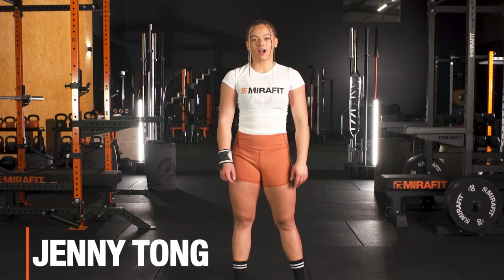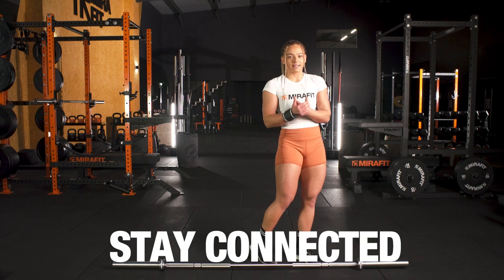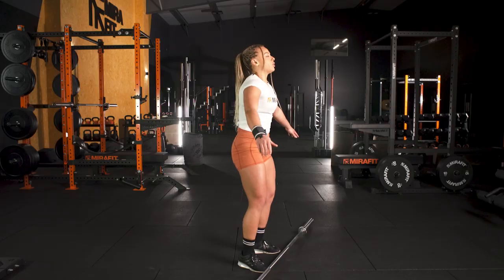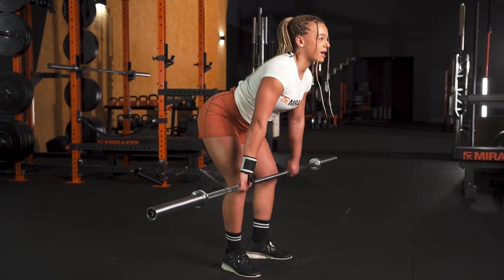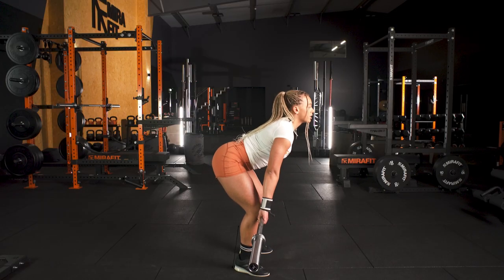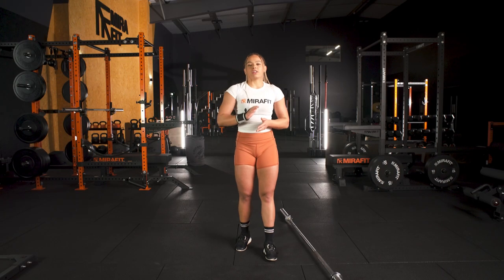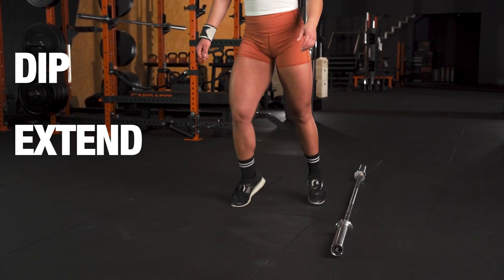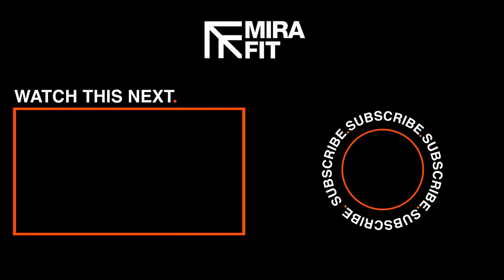Jenny Tong Clean and Jerk Masterclass | Mirafit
British Champion - Jenny Tong takes us through her clean & jerk masterclass